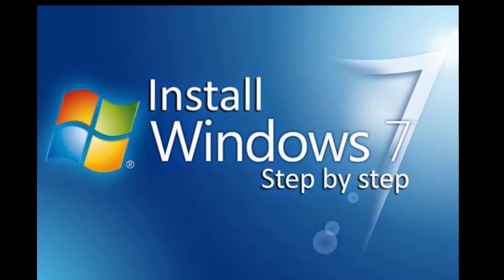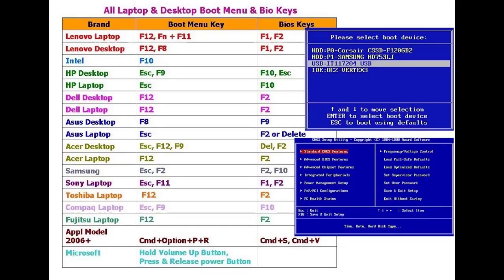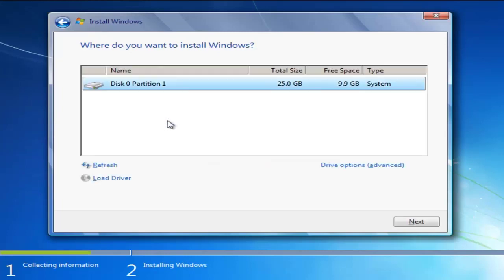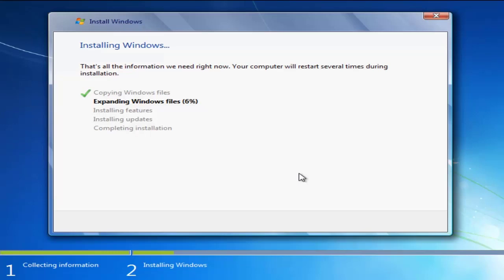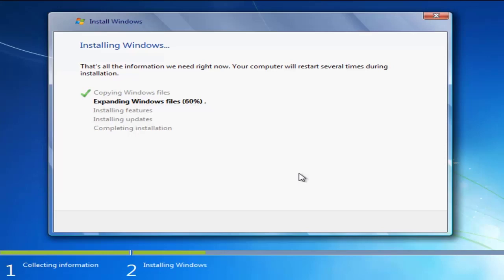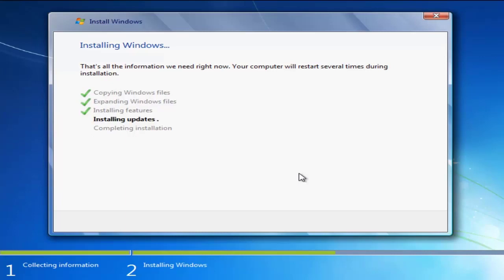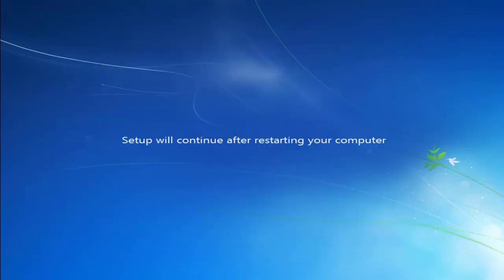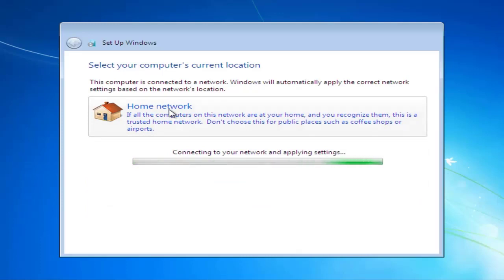How to Install windows 7 Step by Step || How to Install windows 7 from USB Step by Step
How to Install windows 7 from USB Step by Step in Urdu
How to Upgrade from Windows 7 to Windows 10
How to install Windows7 | Step by step guide to install windows 7 from a USB disk
how to install windows 7 in laptop
how to install windows 7 without cd or usb
how to install windows 7 in pc
how to install windows 7 from cd
how to install windows 7 online
how to install windows 7 in computer
how to install windows 7 without losing data
how to install windows 7 in hp laptop from usb
how to install windows 7 ultimate
how to install windows 7 drivers
how to install windows 7 in pc with cd
how to install windows 7 on windows 10
HOW TO INSTALL WINDOW 7
How to install windows 7 | window 7 installation step by step
How To Install Windows 7  | how to install windows 7 ultimate in pc
How To Install Windows 7 Step By Step
How to Install Windows using Bootable Pendrive?
how to install windows 7 step by step with pictures
how to install windows 7 step by step pdf
how to install windows 7 operating system step by step
how to install windows 7 full installation step by step 2020
how to install windows 7 from usb step by step
how to windows 7 install step by step in bootable pendrive
how to install windows 7 from network boot step by step
how to install ghost image of windows 7 step by step
how to install oracle 9i in windows 7 step by step
how to install adobe photoshop 7.0 in windows 7 step by step
Window 7 installation step by step | How to Install window 7 in Laptop | Computer
How to install Windows 7 on a PC in 2022. Step by step instructions
Windows 7 Installation Step by Step | How to Install Windows 7 in Urdu | Install windows 7
how to install windows 7 | Installation window 7 from USB in urdu
How to Install Windows 7 From a CD or DVD Tutorial Guide
How To Install Windows 7 From USB |Flashdrive, US drive or Pendrive
How to Install Windows 7 in 2022 Step By Step
HOW TO install Windows 7 | Windows 10 using USB flash drive